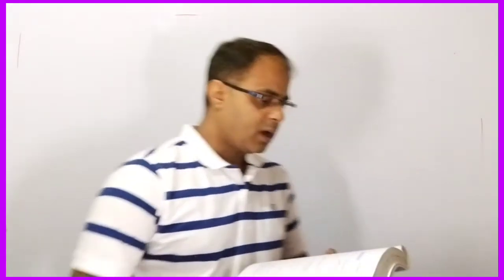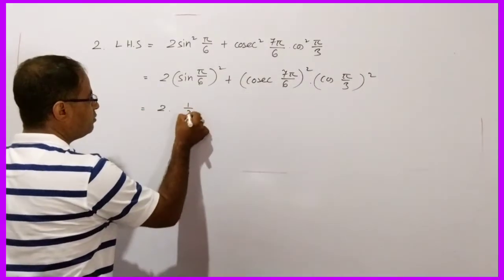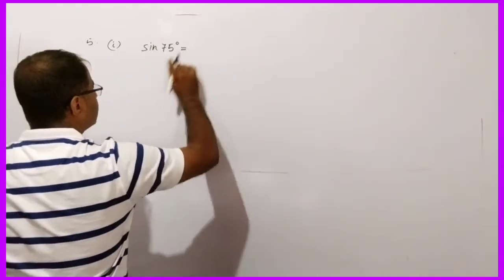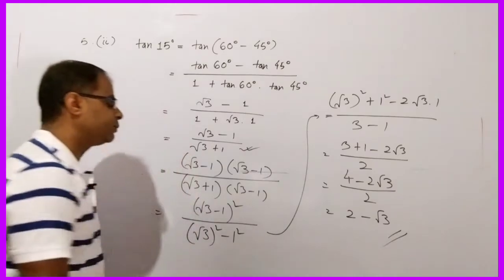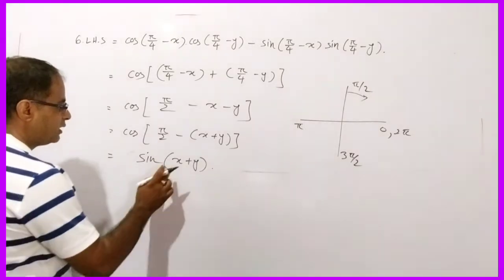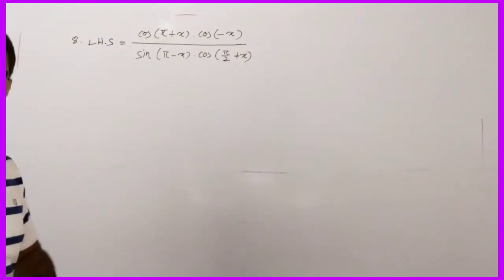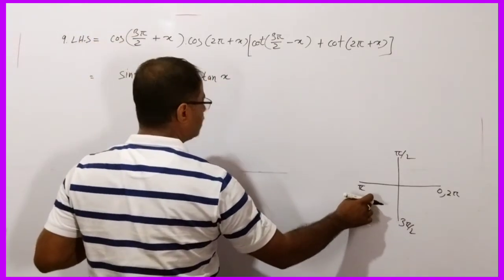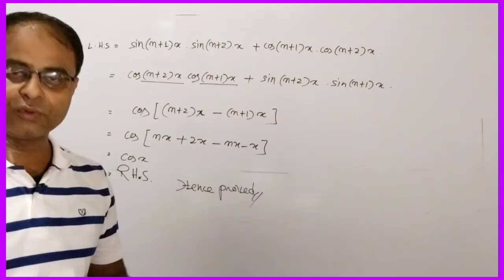TRIGONOMETRY ::7::(13/09/21)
MATHEMATICS